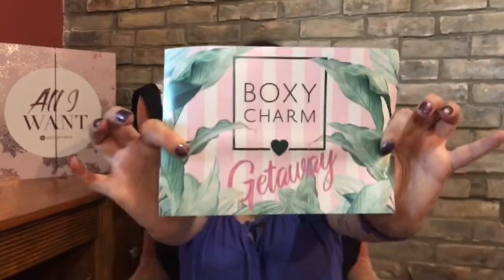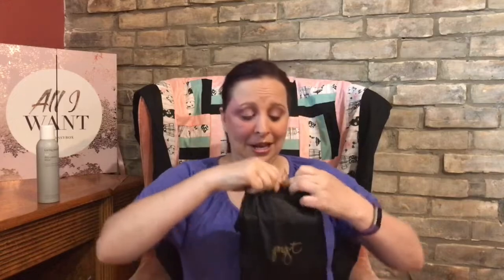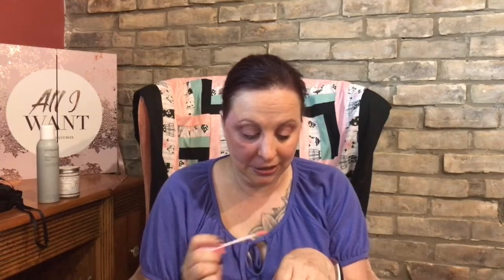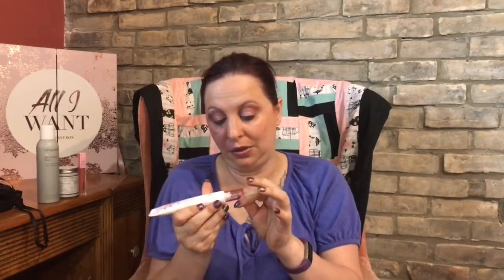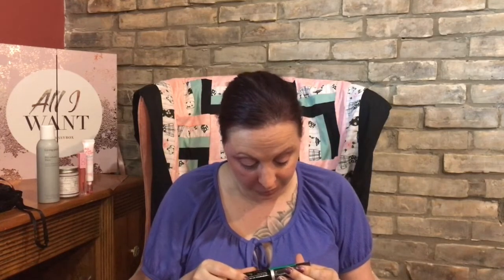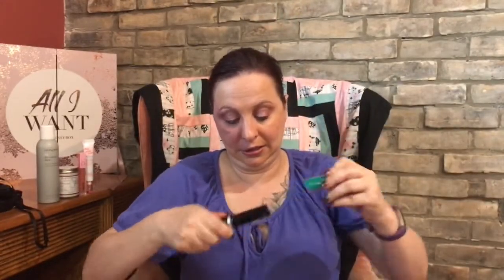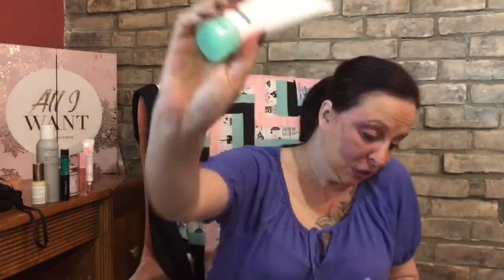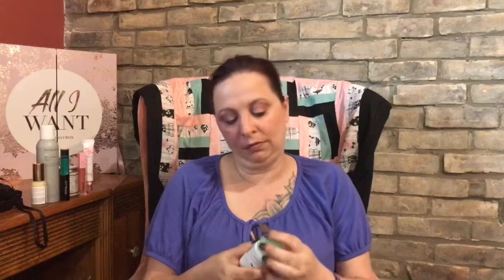BoxyCharm BoxyLuxe June Unboxing box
Sorry for the short cut off. My phone was acting up and all of sudden stopped working!

  Palmerston, Ontario
  N0G2P0

Topbox
Canadian box - $12 plus Taxes, Monthly

Luxebox
Canadian Box - $26 plus taxes, quarterly